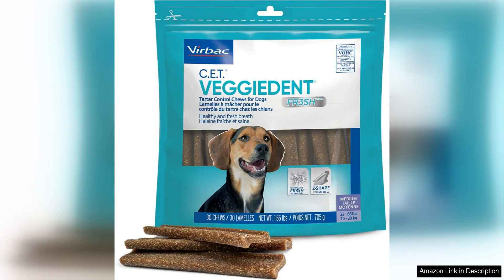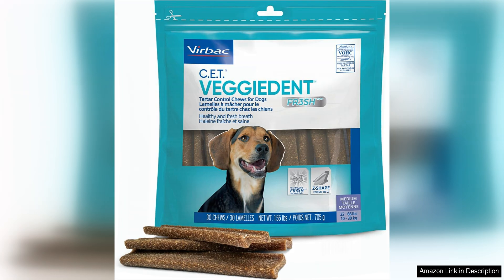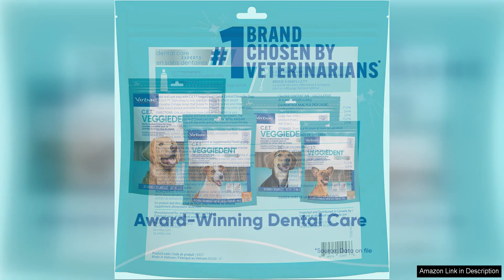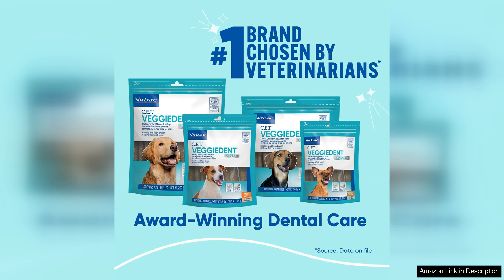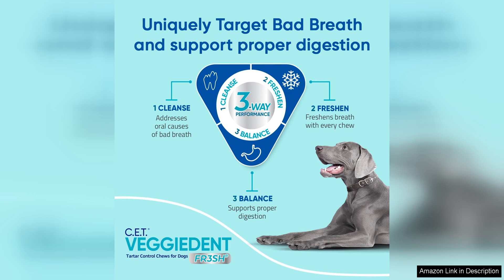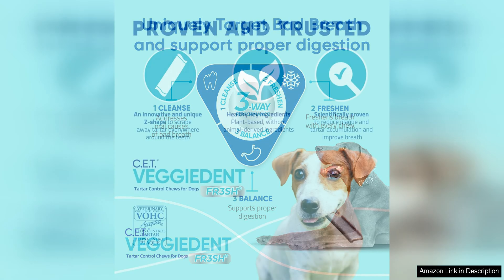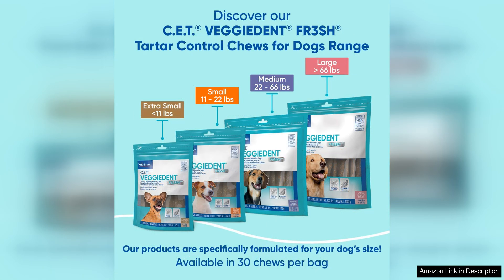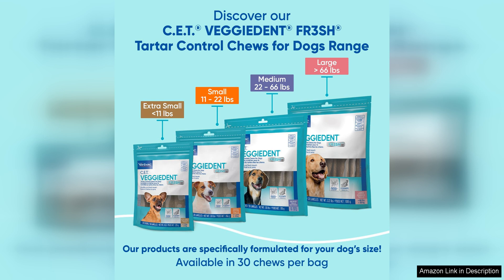Virbac CET Veggiedent FR3SH Tartar Control Chews for Dogs Medium (Pack Review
The Virbac CET Veggiedent FR3SH Tartar Control Chews for Dogs is a game-changer for pet dental care. These chews are specifically designed to help control tartar buildup and freshen your dog's breath, all while being a delicious treat they'll love.

One of the standout features of these chews is their unique triple-action formula. They not only help reduce tartar formation but also freshen breath and support overall oral health. The inclusion of enzymes helps break down plaque and tartar, while the abrasive texture of the chew helps scrub away build-up. Additionally, the FR3SH technology in these chews helps prevent the formation of biofilm, which is key in preventing dental issues.

Another great aspect of these chews is that they are vegetarian-friendly. Made with plant-based ingredients, these chews are a safe option for dogs with food sensitivities or allergies to animal proteins. This makes them a versatile choice for a wide range of dogs.

In terms of size, the medium chews are perfect for dogs of various breeds and sizes. They are easy to digest and can be given daily as part of your dog's oral care routine. Plus, the fact that they come in a pack means you'll have a convenient supply on hand.

Overall, the Virbac CET Veggiedent FR3SH Tartar Control Chews for Dogs are a fantastic option for pet owners looking to improve their dog's dental health. Not only do they effectively combat tartar and freshen breath, but they also provide a tasty treat that your furry friend will enjoy. With their vegetarian-friendly formula and triple-action benefits, these chews are a must-have for any dog owner serious about their pet's oral hygiene.

I highly recommend giving these chews a try and incorporating them into your dog's daily routine. Your pup will thank you for the delicious treat, and you'll benefit from their improved dental health. Say goodbye to tartar build-up and bad breath with Virbac CET Veggiedent FR3SH Tartar